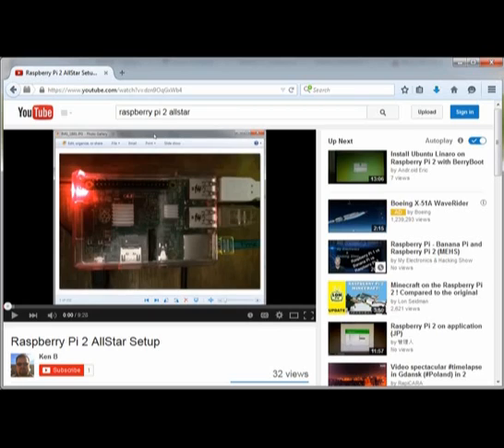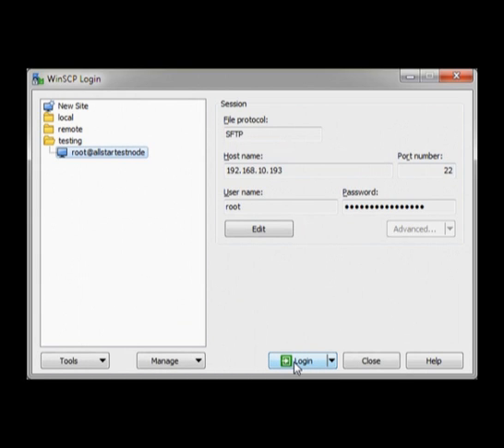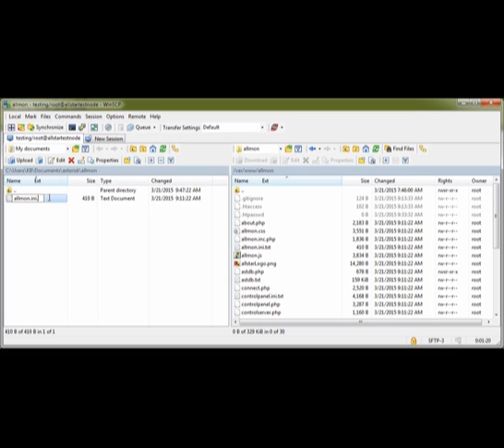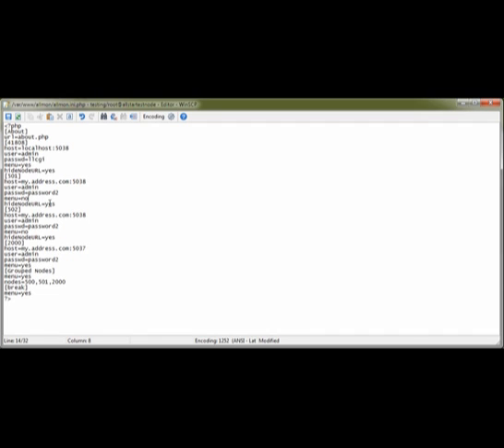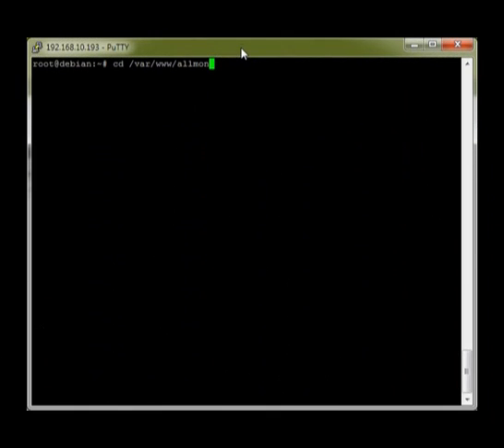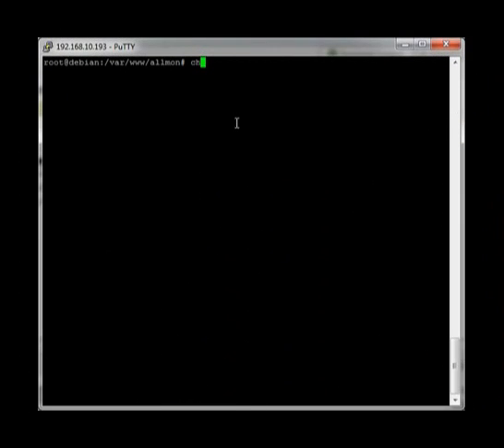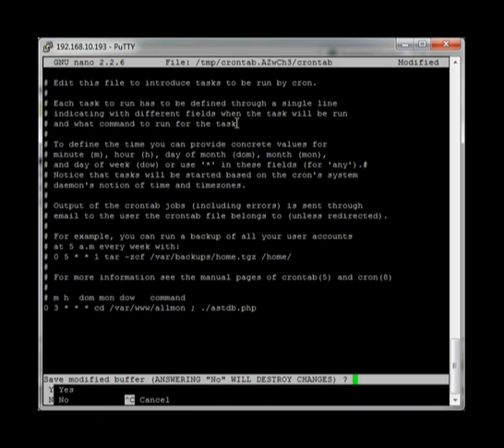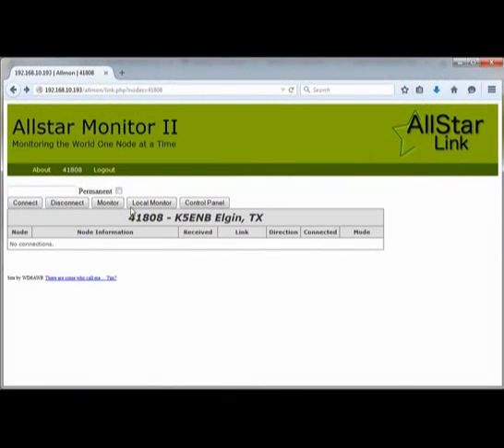Raspberry Pi 2 AllStar Setup Part 2 - Allmon ( corrected )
Part 2 - Setting up Allmon on the Pi 2 using the image from the last video. I've corrected the crontab entry from the first version of this video.